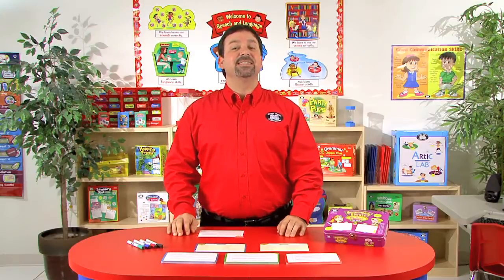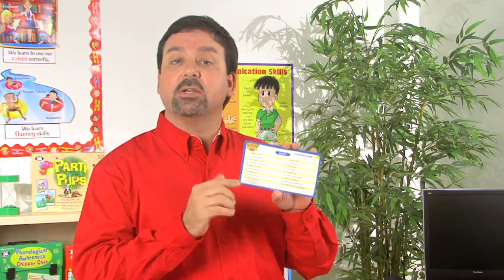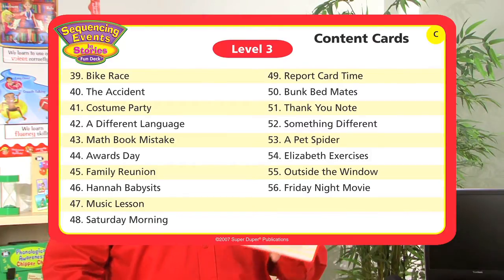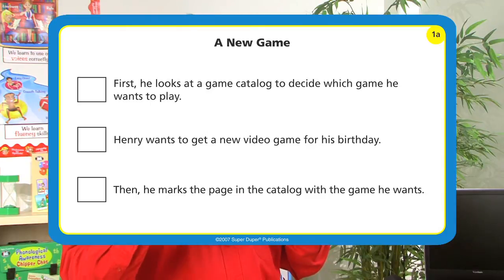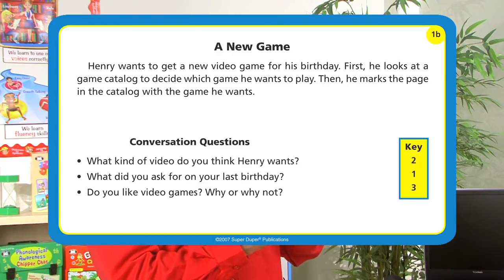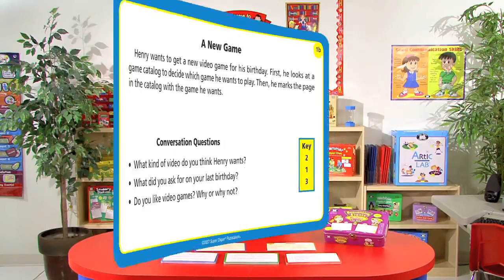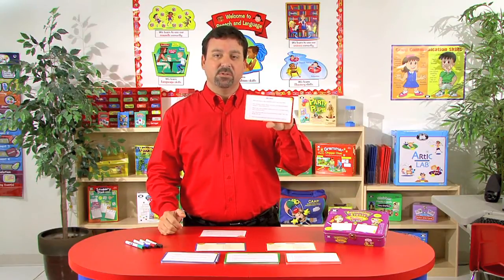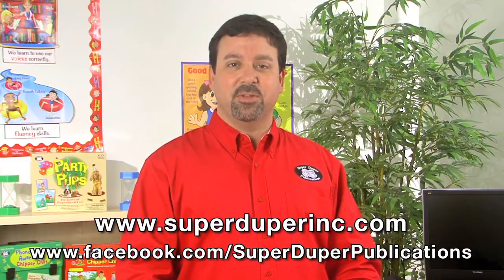Sequencing Events in Stories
Sequencing Events in Stories Fun Deck has 56 cards that target reading comprehension, reasoning, and writing skills. Students put the out-of-sequence sentences from a story into the correct order. Let us know how you use these cards in your classroom!